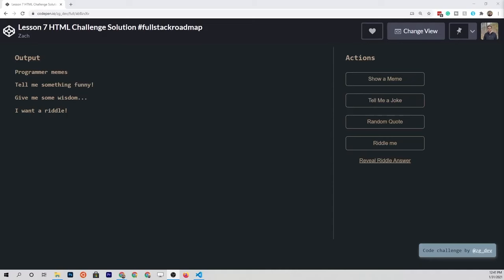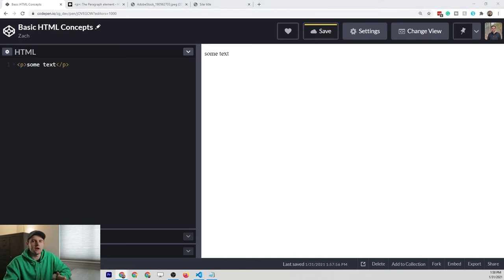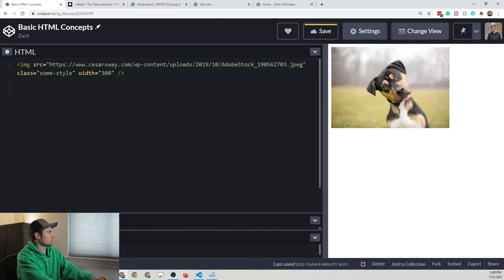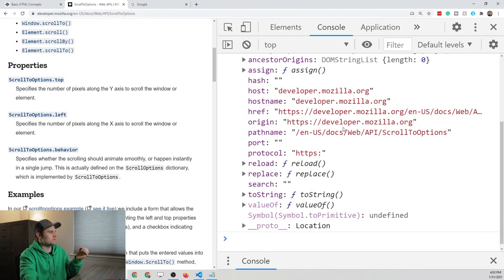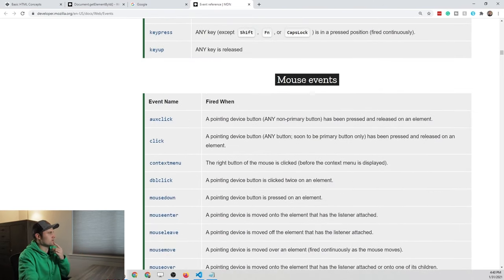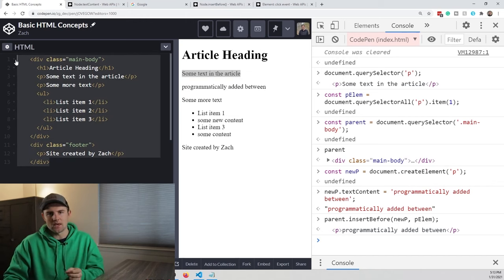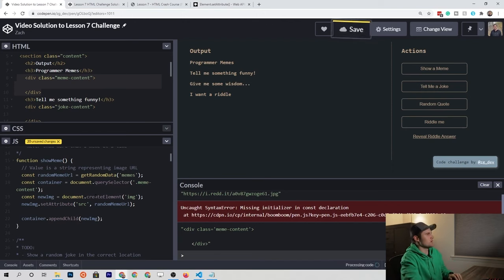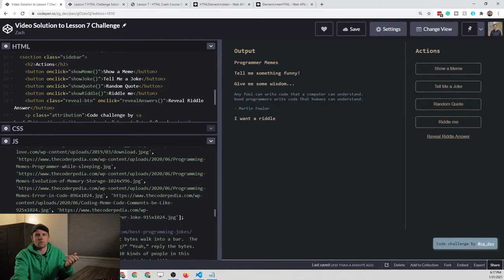HTML Course for Complete Beginners (with project)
Timestamps:

0:00 Intro
2:28 The House Analogy for HTML/CSS/JS
6:50 Structure of HTML Document
10:46 Writing your first HTML Element
16:45 Types of HTML Tags
22:07 The Most Common HTML Tags
25:29 h1-h6 tags
27:59 p tag
31:30 span, strong, em tags
36:15 div tag (important!!)
38:52 a tag (hyperlink)
42:34 input tag (forms)
45:35 img tag (images)
47:58 button tag
50:27 list tag
52:32 table tag
53:51 HTML attributes explained
1:00:52 What is the "DOM" (document object model)
2:21:52 Meme Generator HTML + JavaScript project